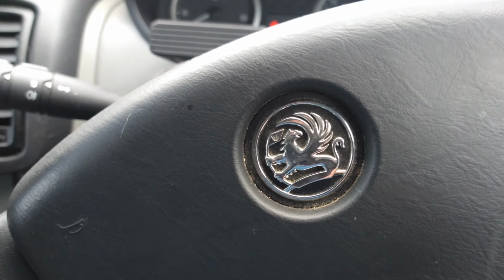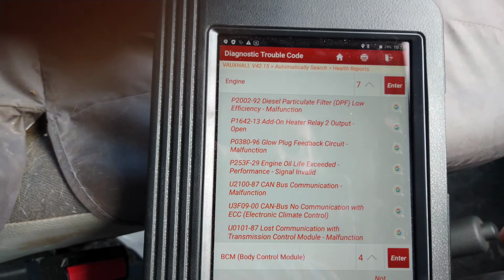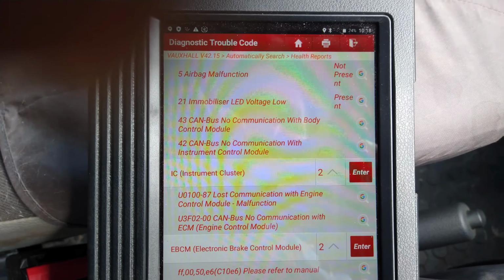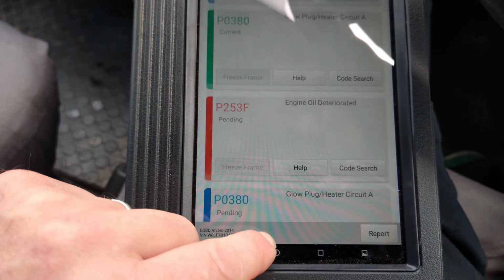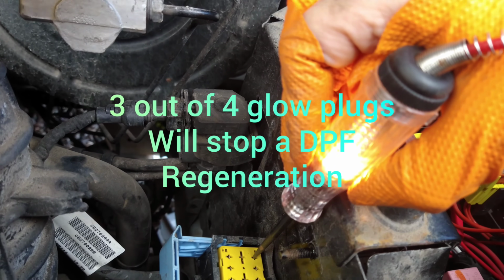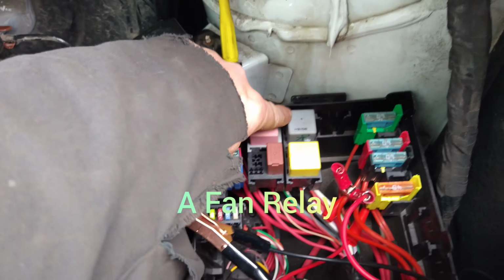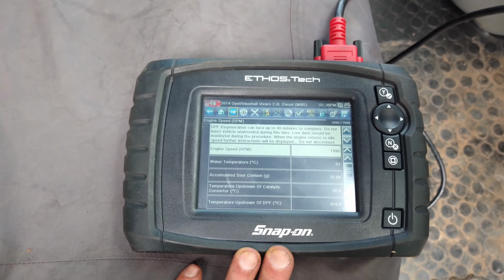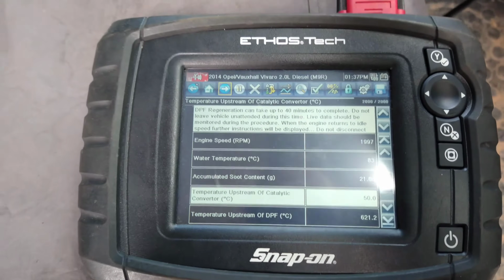Vauxhall Vivaro (no power, check engine light on, spanner light on)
This vauxhall Vivaro (Renault Trafic) had no power and the check engine light on. I checked for fault codes, there was a glow plug issue and a radiator coolant fan relay fault.
The faults were stopping the van carrying out a DPF Regeneration.
After diagnosing and fixing the faults, I had a fault code come back with excessive soot content in the DPF. I managed to use another scan tool to carry out a regeneration and I'd brought the soot content right down to 0.8 grams and the power was restored.
No more check engine light.